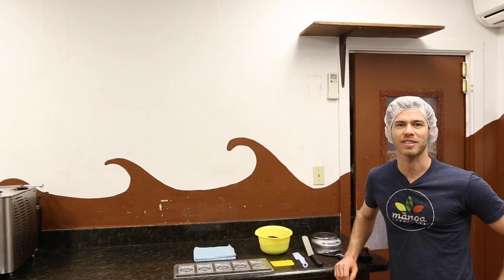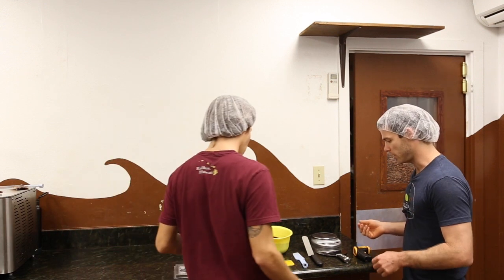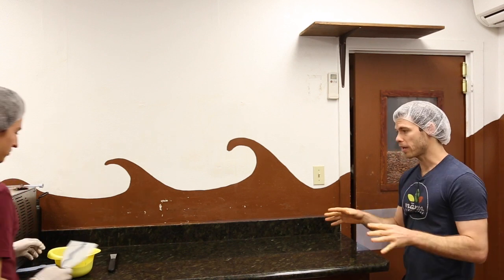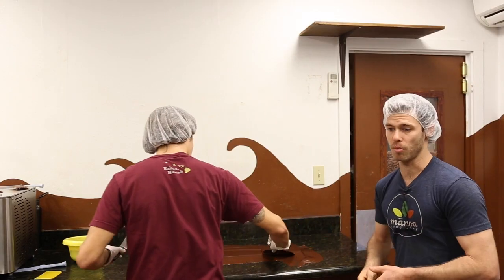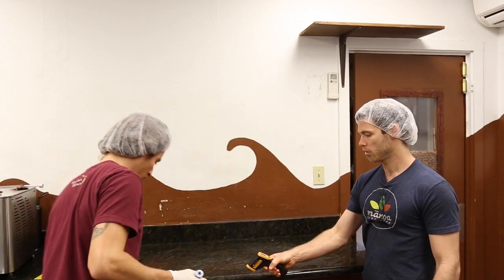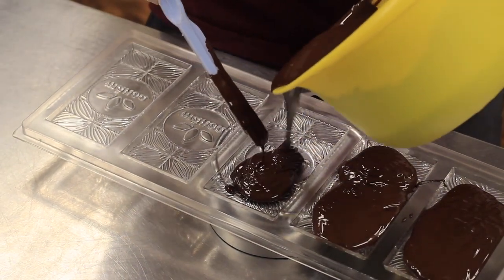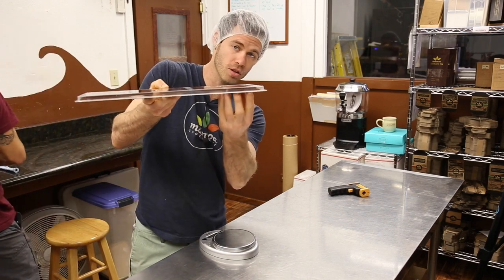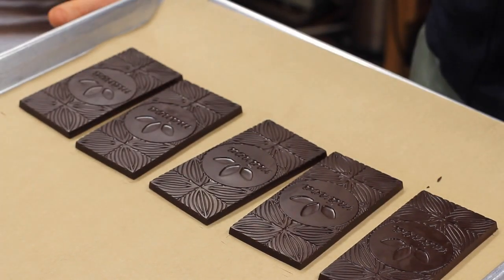How to Hand Temper Chocolate - Episode 13 - Craft Chocolate TV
Learn how to hand temper dark chocolate with Manoa Chocolate.

THINGS YOU'LL NEED TO HAND TEMPER:
-plastic bowl (regulates temp better as plastic)
-chocolate (dark chocolate is better because of its high cocoa butter content)
-a cold, dry granite, marble, or stainless steel surface (preferably granite or marble)
-clean hand towel (preferably microfiber)
-offset/icing spatula
-putty scraper
-kitchen scale (only if you need to achieve exact weight)
-plastic stirrer
-thermometer temperature gun
-mold

STEPS TO HAND TEMPER:
1. Cool down your tempering surface and make sure it's dry.
2. Chocolate starting temperature should be 45-50 degrees Celsius.
3. Dump chocolate on surface and spread around with spatula and scraper.
4. Periodically check temp of chocolate and continue to spread it around until it reaches 28°C.
5. Scrape chocolate back into your plastic bowl, mixing it with the little leftover warm chocolate.
6. Mix the bowl of chocolate very well making sure the temperature is even through out.
7. Check chocolate again with temp gun to make sure it's at 30°C.
8. Fill mold or molds accordingly with your 30°C chocolate.
9. Tap your mold out to even out chocolate and eliminate air bubbles.
10. Place in fridge for 15-20 minutes.
11. Check your mold to make sure liquid chocolate has completely separated from bottom of mold.
12. Remove bars from mold, they should have an even shiny surface with a nice snap when broken.
13. If bars do not appear tempered repeat steps 1-12 (hand-tempering is an art and can take lots of practice to get right!)
14. And last but not least, have fun!

Film & Edit: Carson Butterbaugh
Hosted By: Dylan Butterbaugh
Chocolate Maker: Mateo Cortez
Music: Sola Rosa - Deadman Walking,  Santpoort - The Great Ocean Road